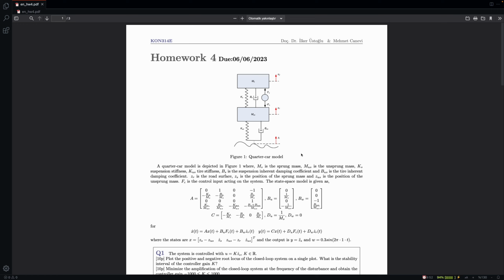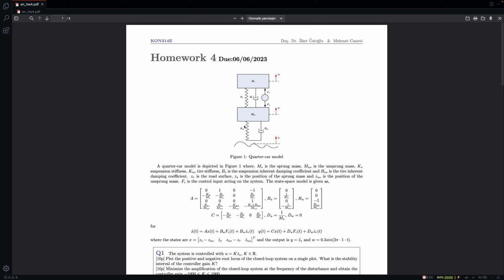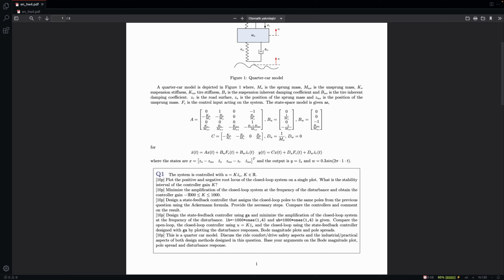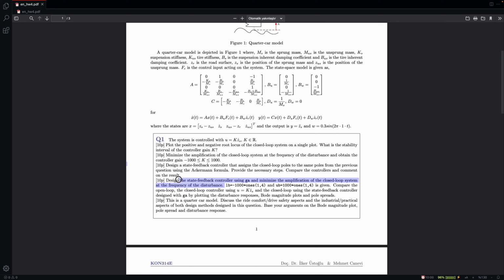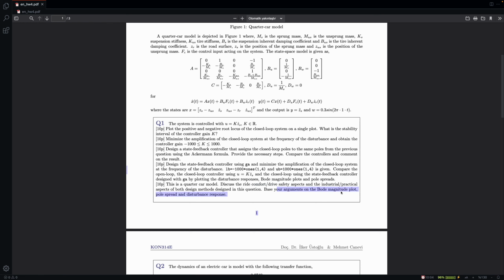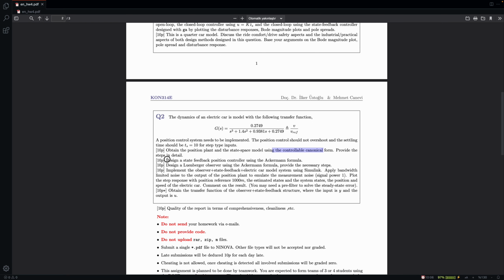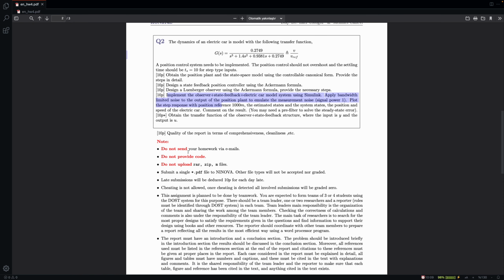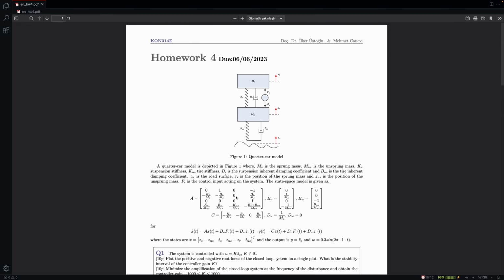KON314E HW4 Question